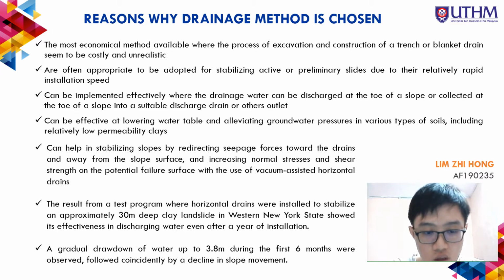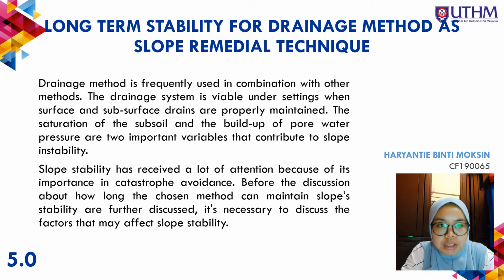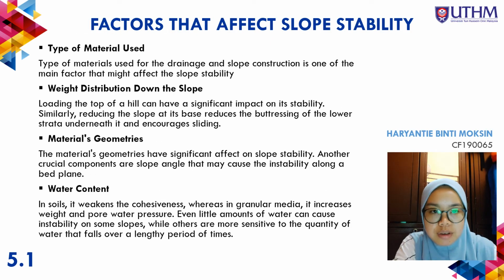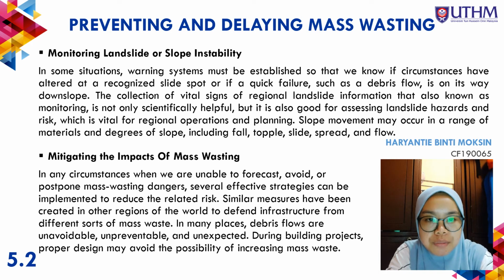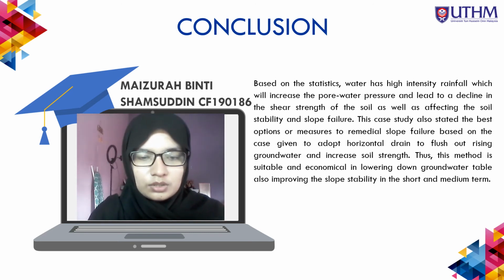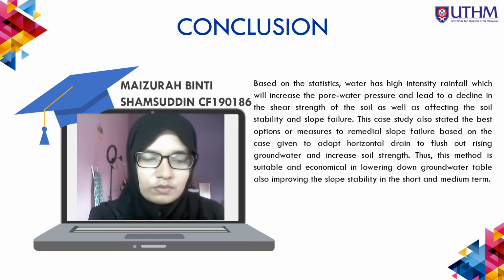Drainage Method as Slope Remedials Techniques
BFC34402 GEOTECHNIC II
GROUP 4
TITLE: DRAINAGE METHOD AS SLOPE REMEDIAL TECHNIQUES